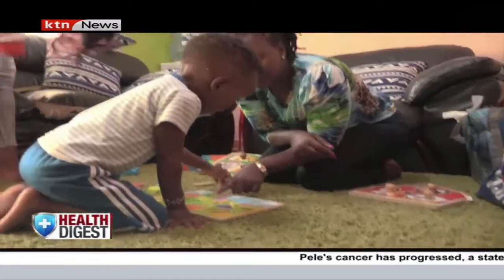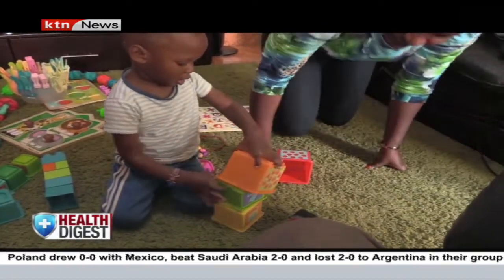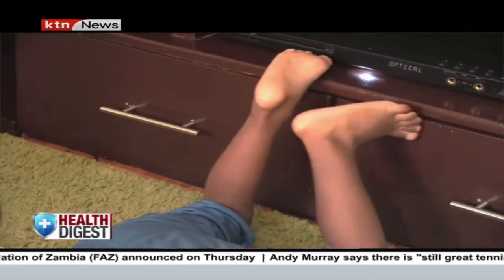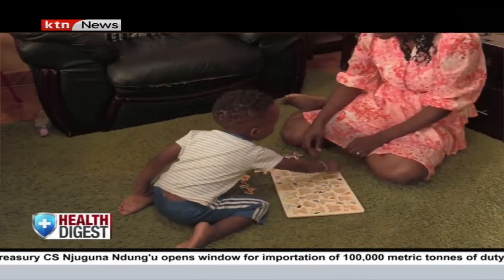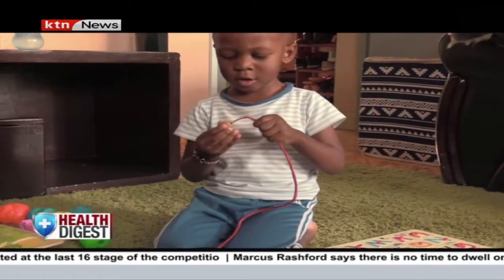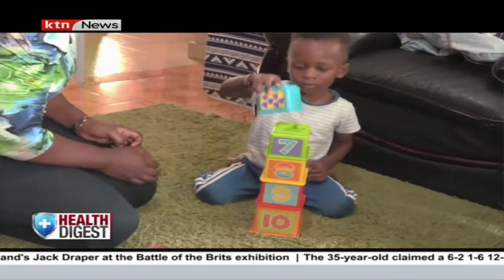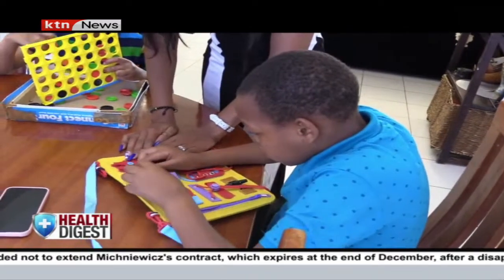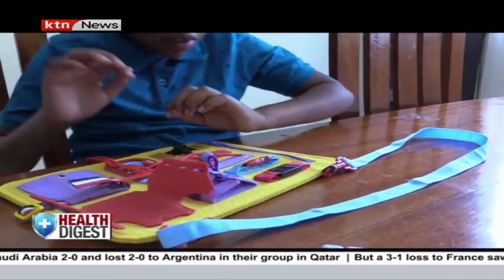Health Digest: Why most children do not get autism spectrum disorder diagnosis until they are 3yrs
KTN News Live ~ Streaming Kenya, Africa and World news and programmes 24/7

Kenya's number one  24/7 news channel. KTN News TV keeps you updated on the latest news in Kenya and around the World.
Watch Breaking and the latest news happening in Kenya, Africa and across the globe in real-time. Livestream KTN News